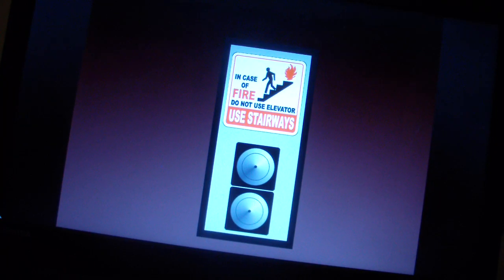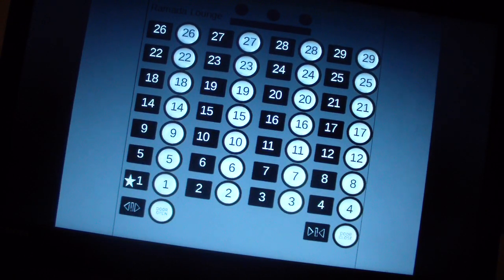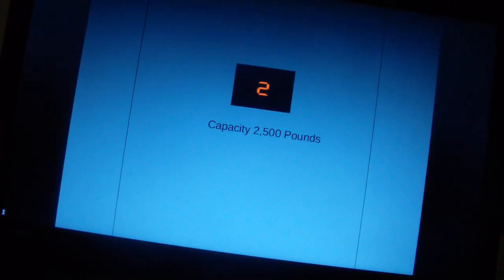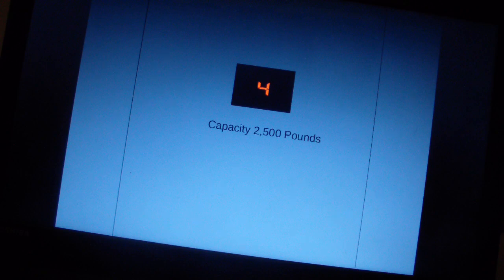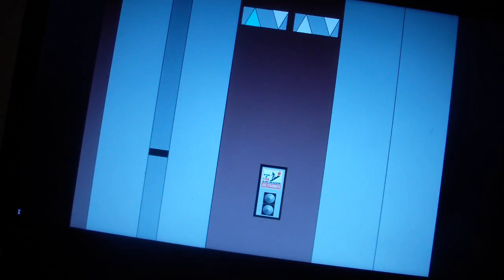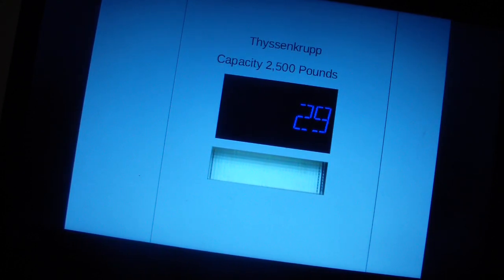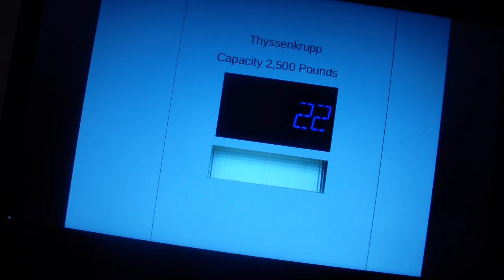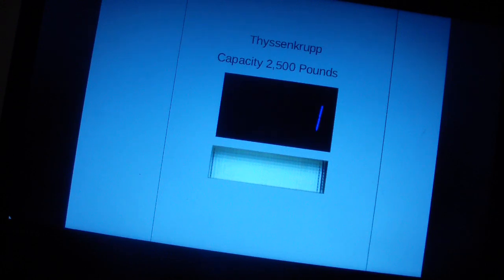Animated: Kruppy Modded US Elevators @ Ramada Inn - Wesleyland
29 Floors for a downtown Ramada Inn.